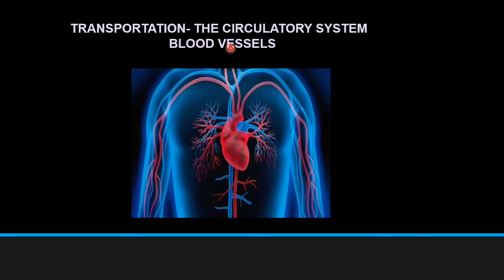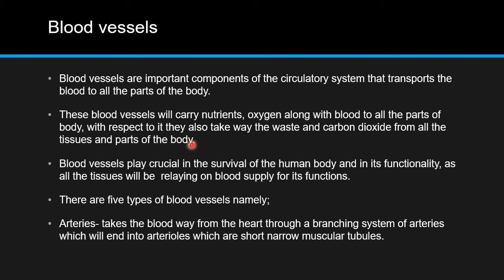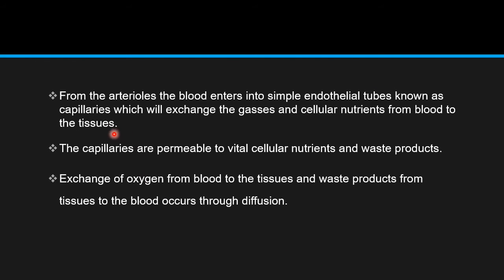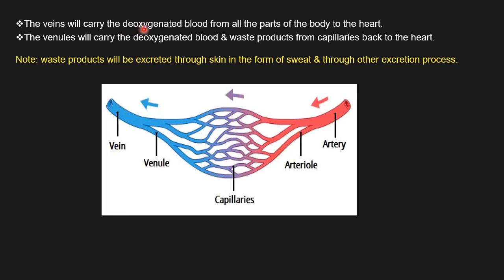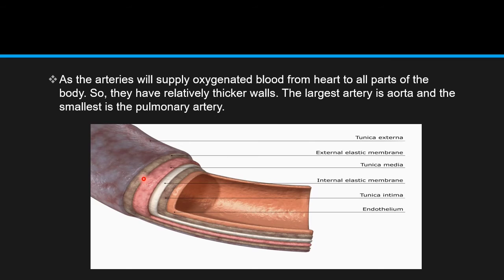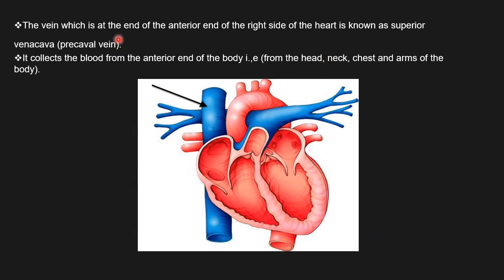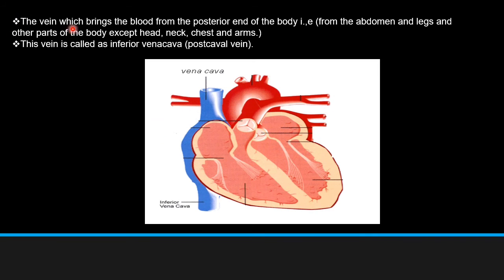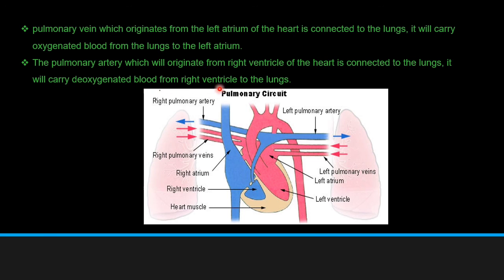Transportation the circulatory system 10th clas biology/S.S.C 10 G .P.A series/part_2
10thclass,biology, transportation the circulatory system#dishahindiclasses